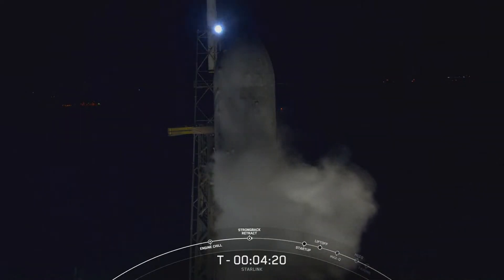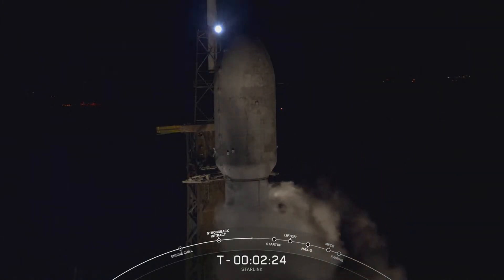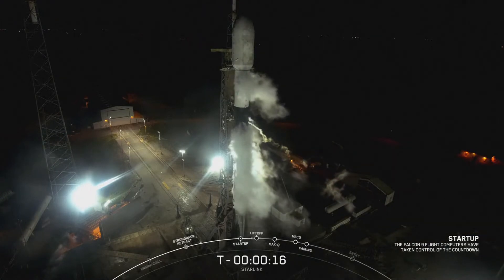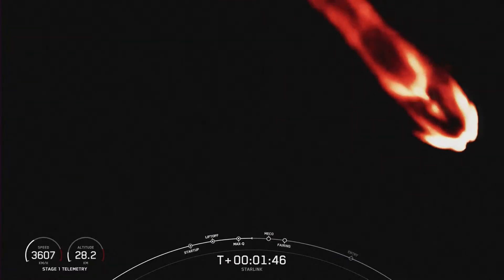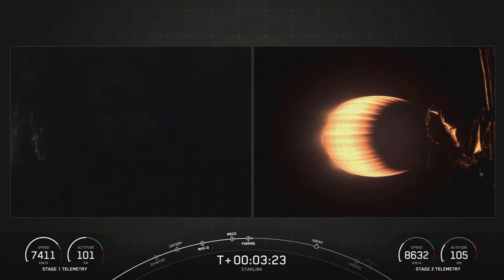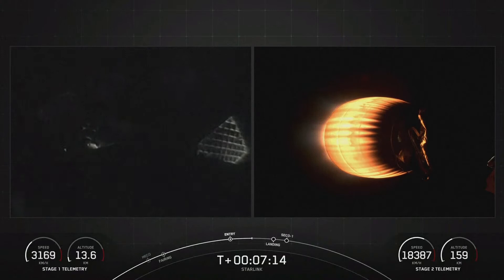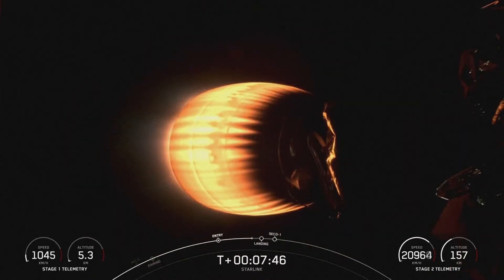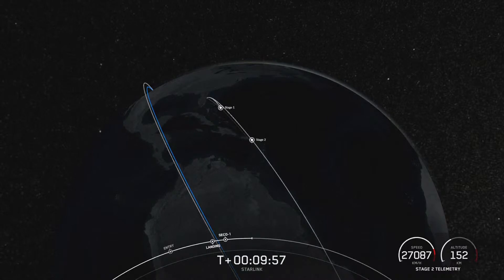LIVE: SpaceX Falcon 9 rocket launches 22 Starlink satellites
A SpaceX Falcon 9 rocket launches 22 Starlink satellites to low-Earth orbit from Space Launch Complex 40 at Cape Canaveral Space Force Base in Florida.